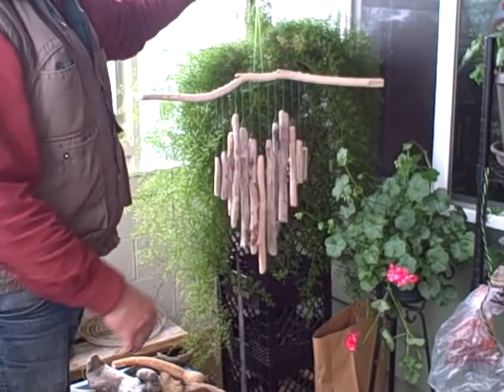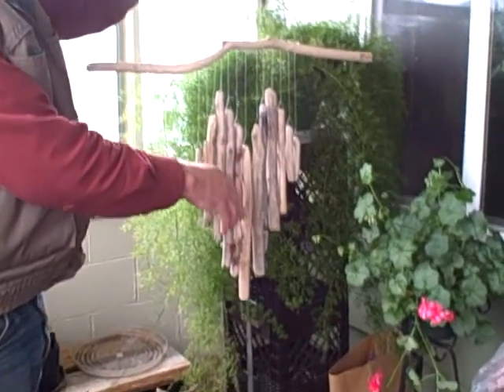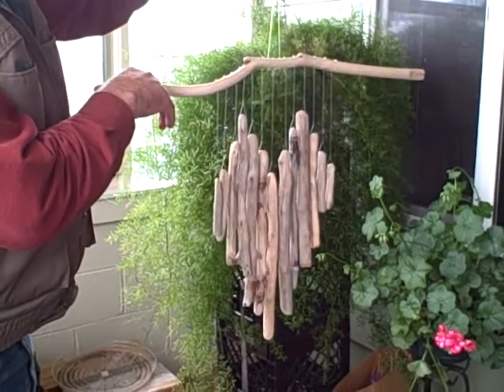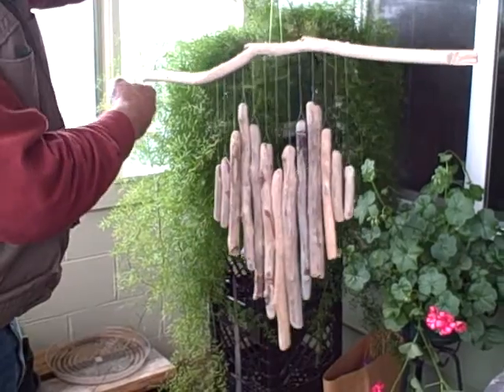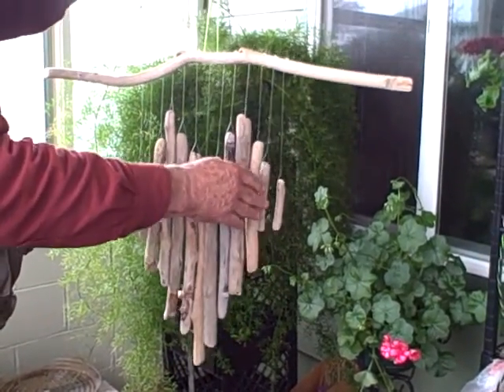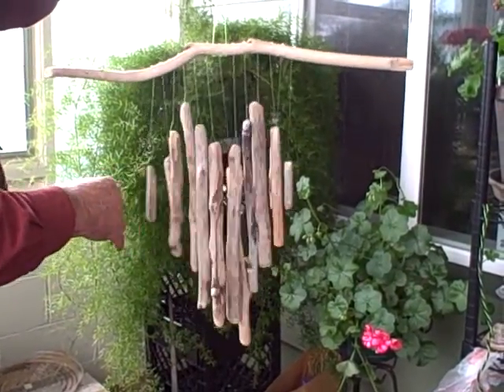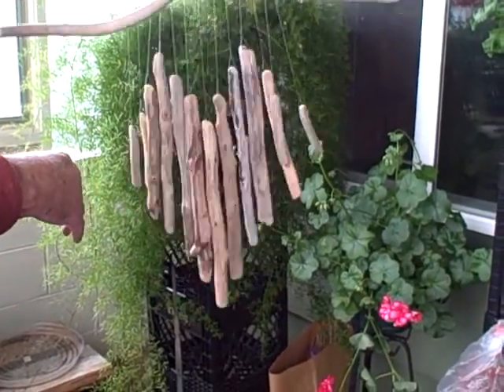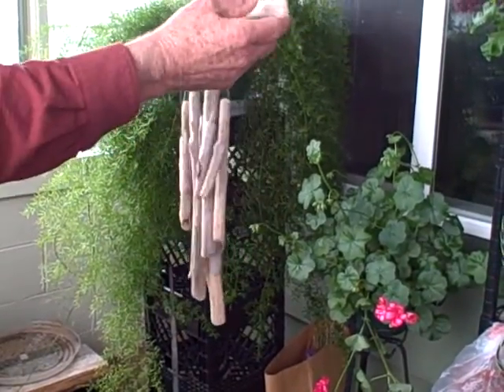Heart Mobile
Driftwood heart mobile.